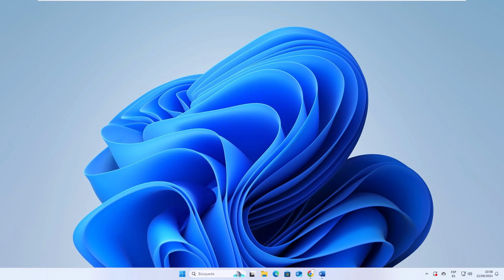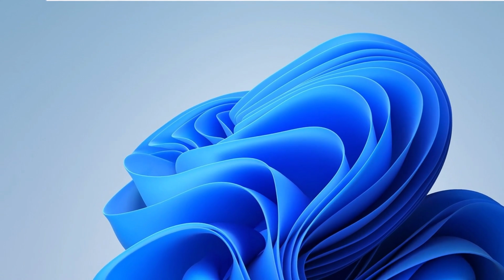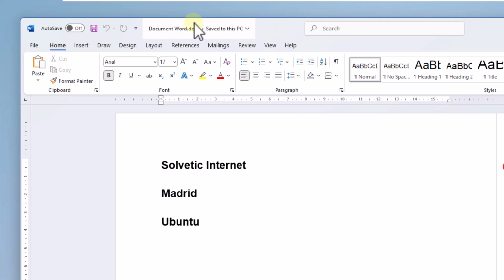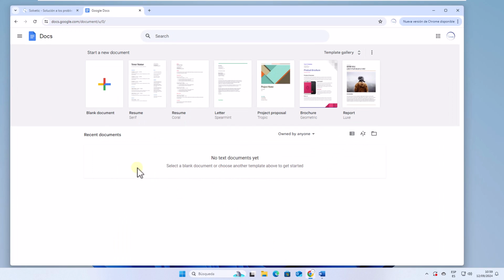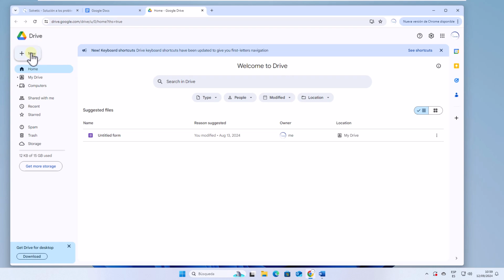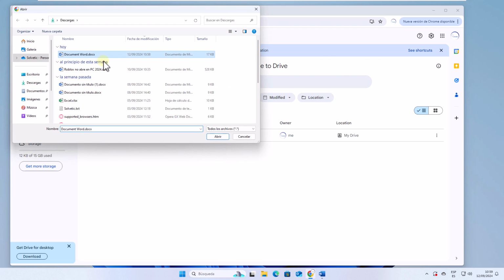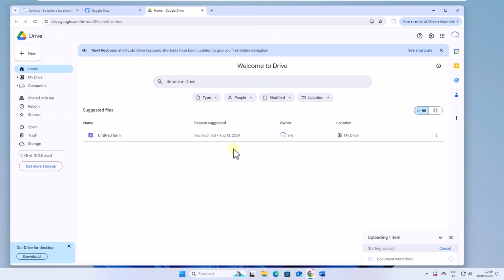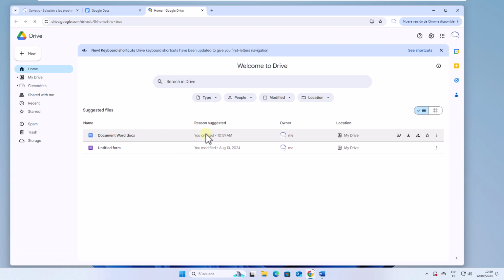How to Replace a Word in Google Docs ✅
Hey everyone! Welcome back to another Solvetic video, where we bring you the best tech tips and solutions. In today’s video, we’ll show you how to replace a word in Google Docs quickly and easily. Whether you need to update a term throughout your entire document or fix a repeated typo, we’ll guide you step by step on how to do it efficiently.

If you have any questions or need extra help, feel free to drop us a comment! And if this video helped you, please give us a like – it really helps Solvetic. Let’s dive in!